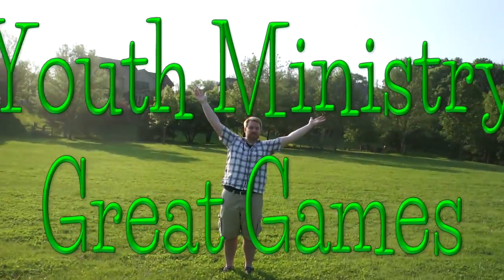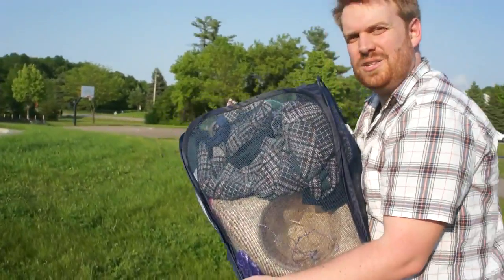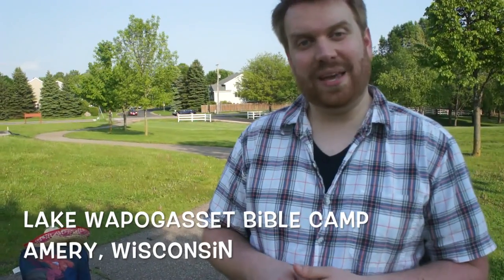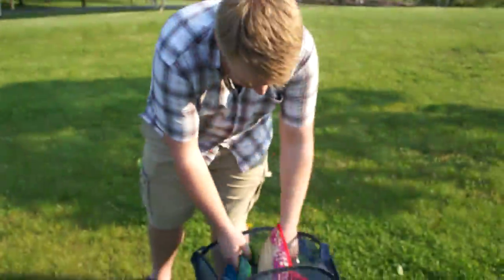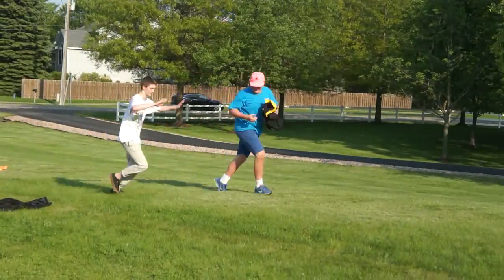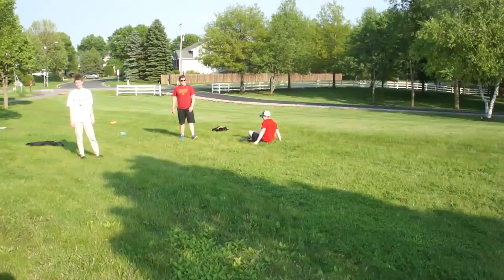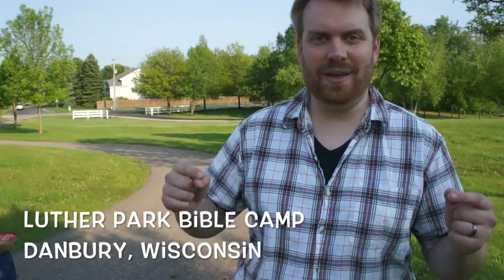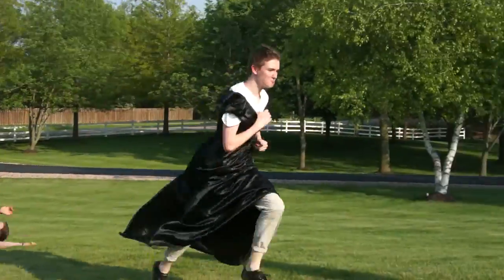Capture the Flag Variations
Two fun variations on Capture the Flag